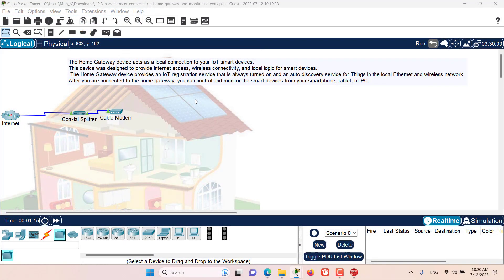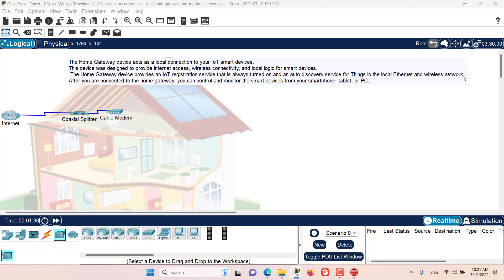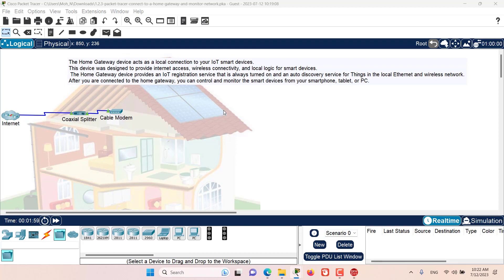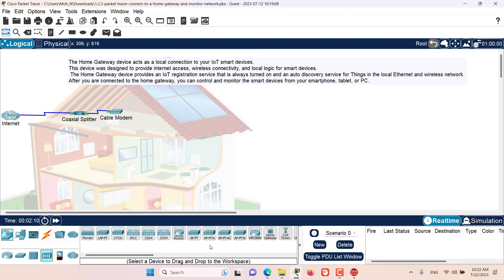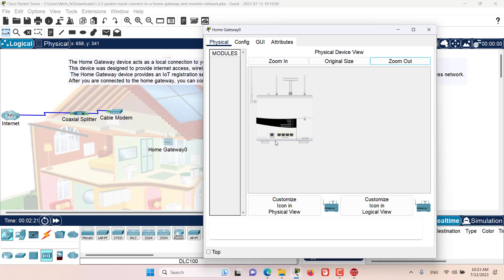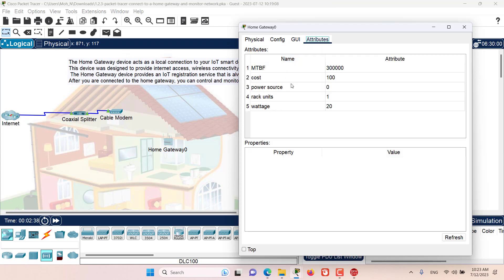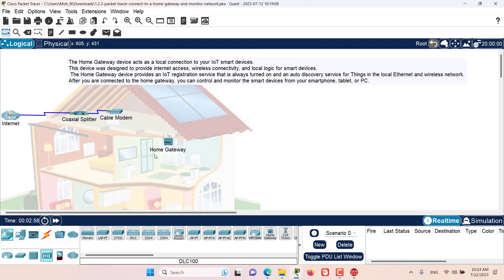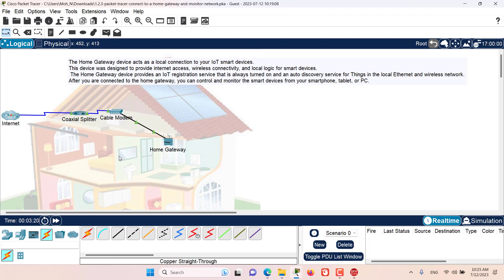Connect a Home Gateway to the Network | Ep. 5 | IoT with Packet Tracer